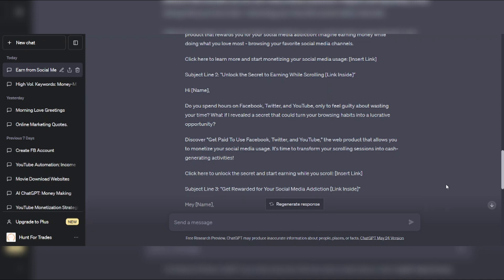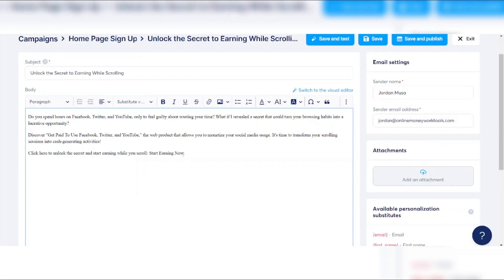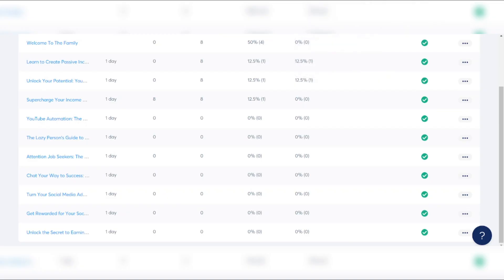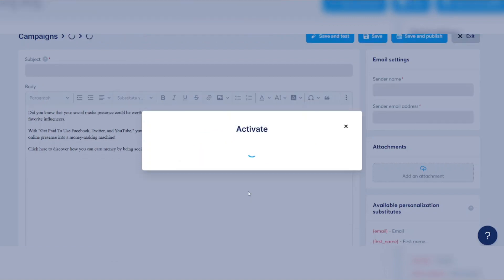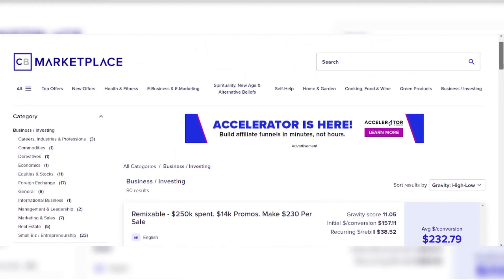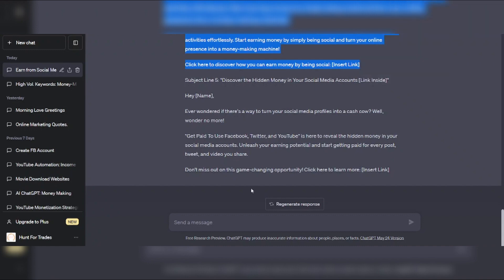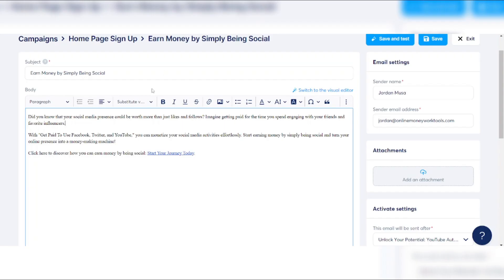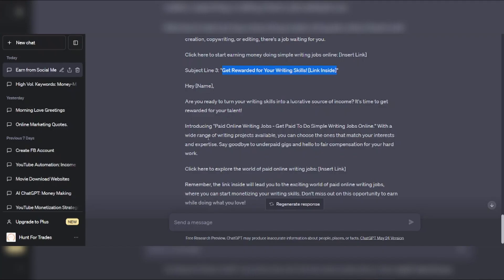ChatGPT Unleashed: Turbocharge Your Systeme.io and ClickBank Method in Part 2 of the Email Marketing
In this exciting video, we unleash the power of ChatGPT to turbocharge your Systeme.io and ClickBank method. Get ready to take your online business to new heights as we dive into Part 2 of the Email Sequence.

Discover how ChatGPT revolutionizes your email marketing strategy, helping you achieve unparalleled success in your Systeme.io funnels and ClickBank campaigns. Don't miss out on this opportunity to unlock the secrets of maximizing conversions and driving profits.

Watch now and supercharge your online business with ChatGPT!